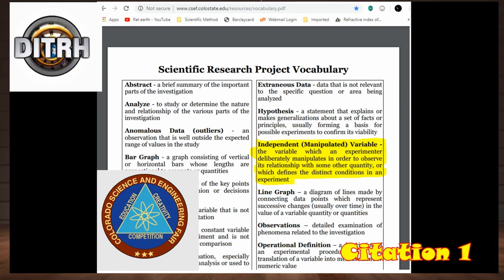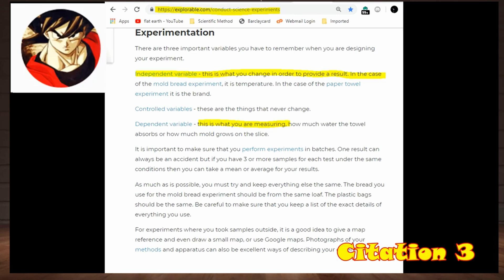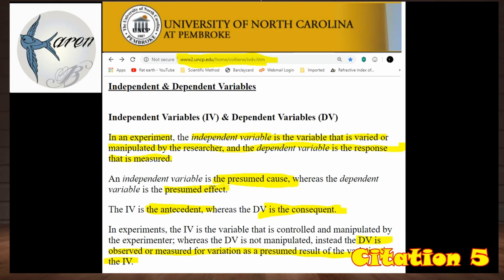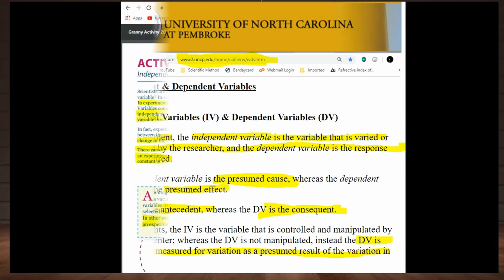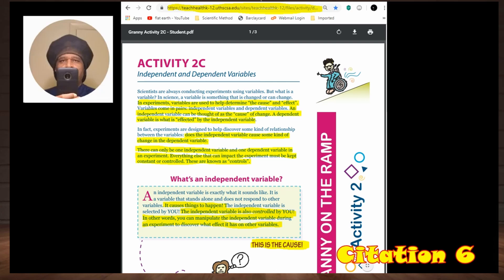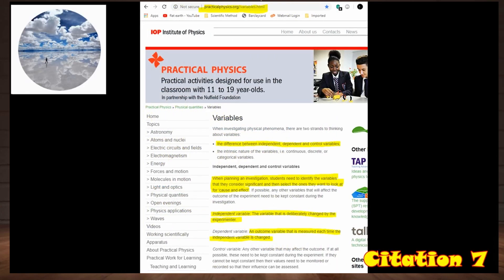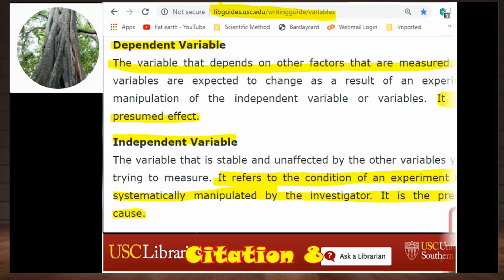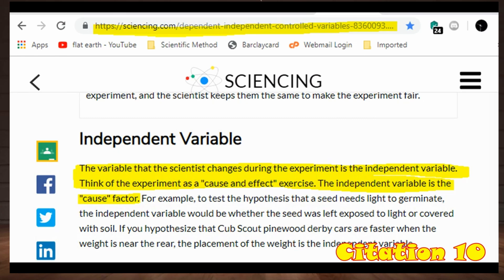Relative Density Disequilibrium Proven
RDD or Relative Density Disequilibrium is shown once again with experiment to be validated through science.

God Bless